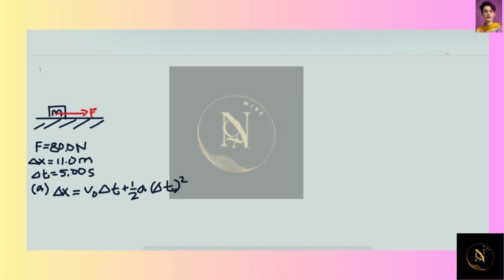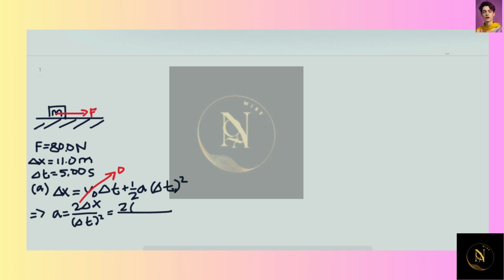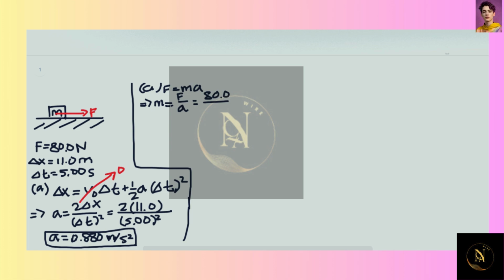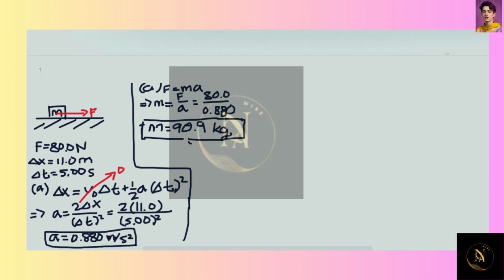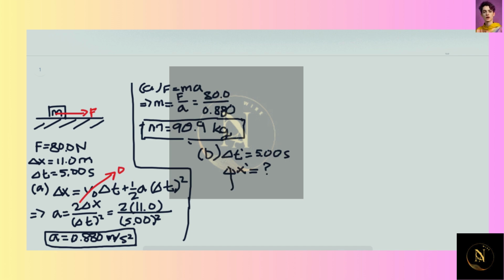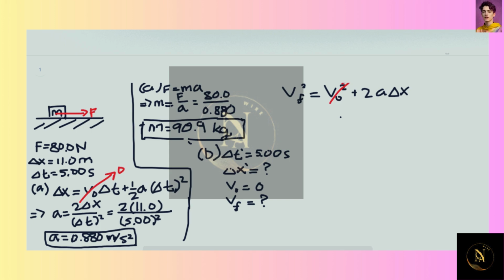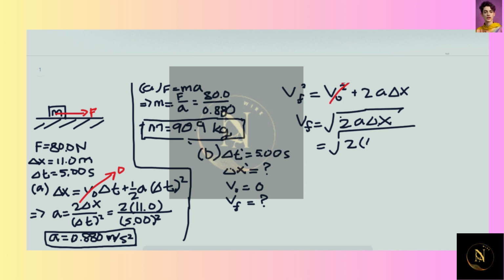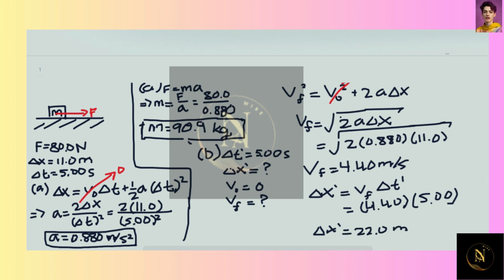A dockworker applies a constant horizontal force of 80 0 N to a block of ice on a smooth horizontal